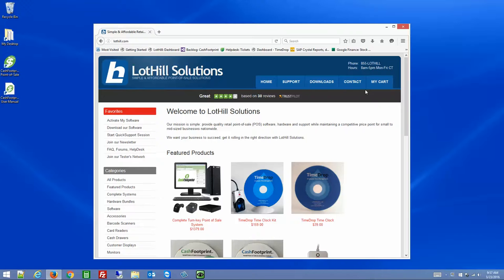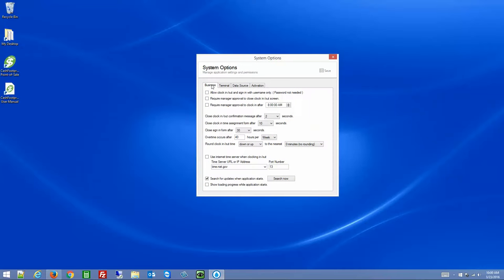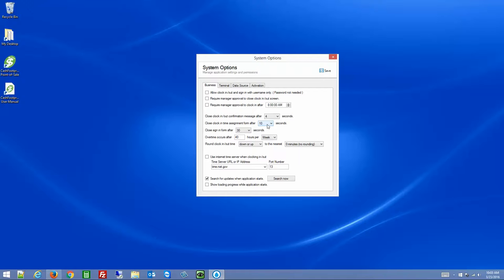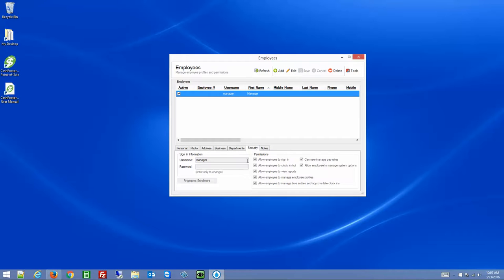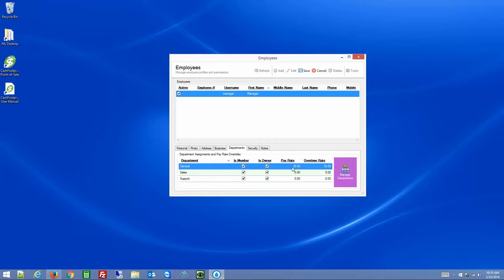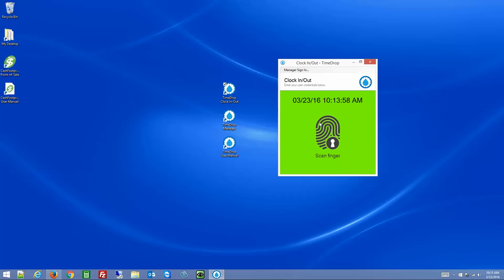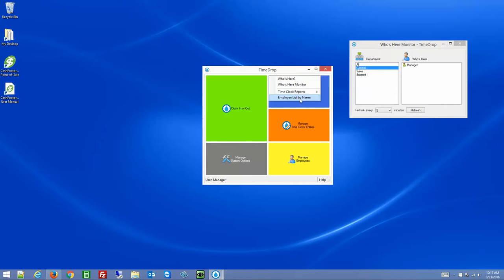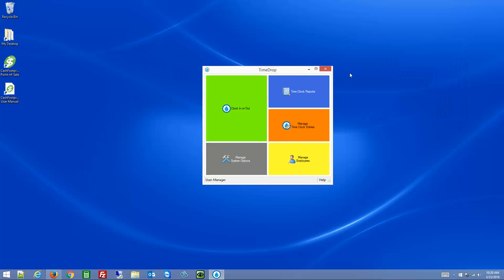TimeDrop Time Clock Software Install and Overview - Track Employees, Students & Projects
2:20 - Skip the install and go straight to the overview.

I cover an install and overview of our simple and affordable time clock software TimeDrop Time Clock.  TimeDrop can be used for employee time tracking, student attendance and project tracking.  TimeDrop is perfect for small businesses to big corporations.  Fingerprint scanner ready and no subscription required!